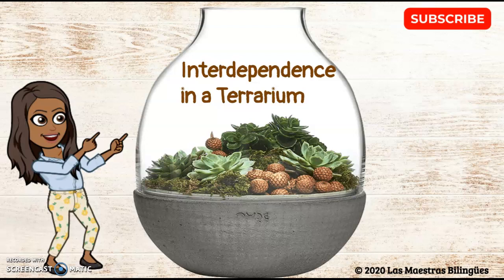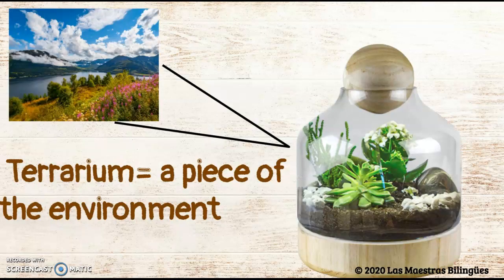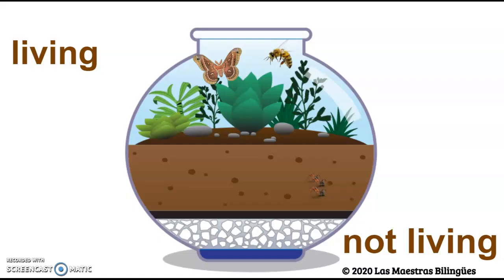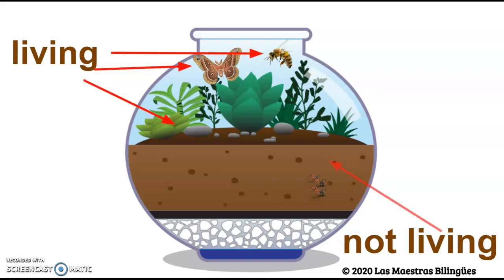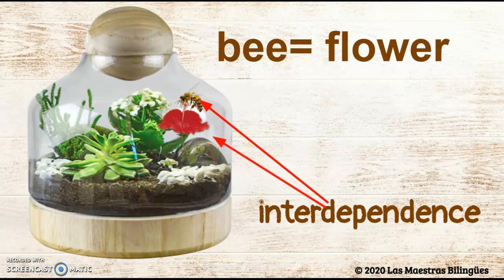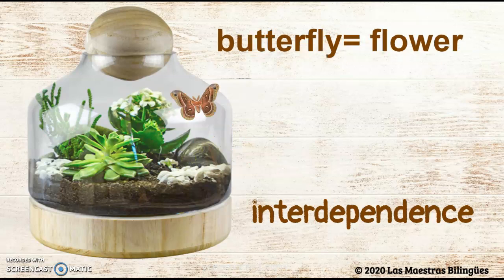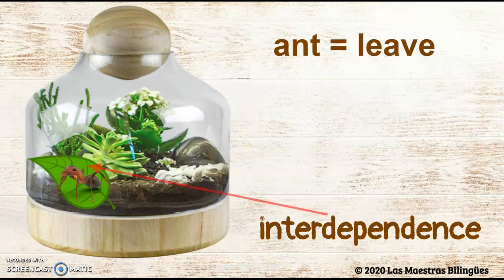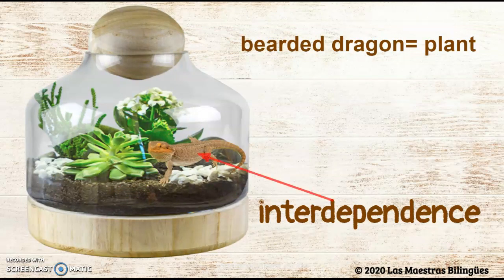Interdependence in a Terrarium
This video explains the interdependence in a terrarium.